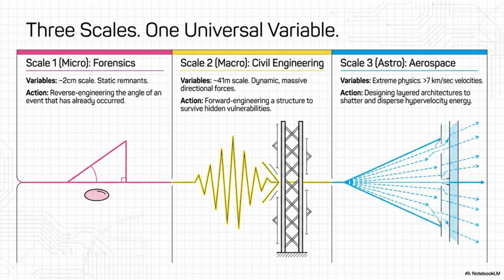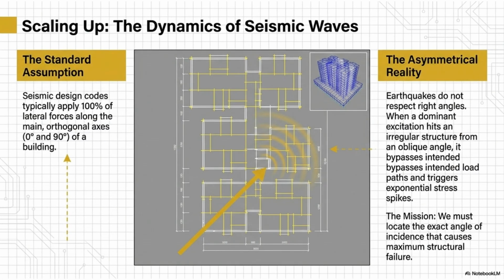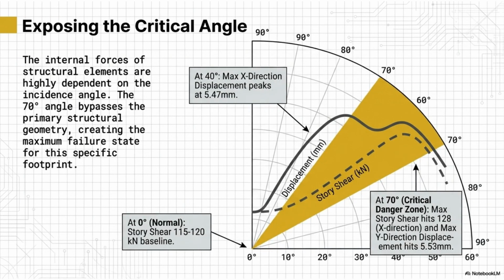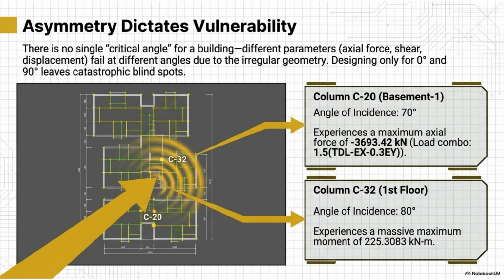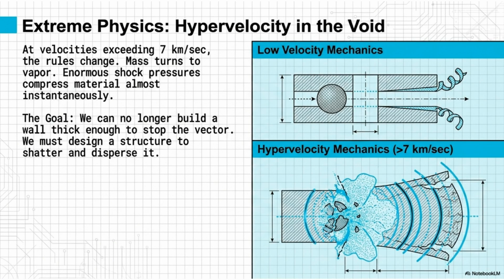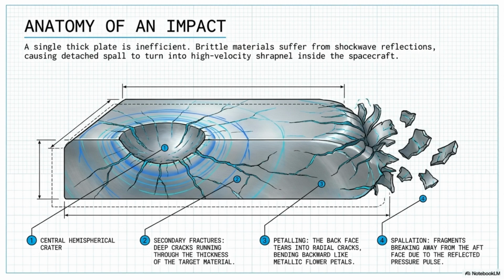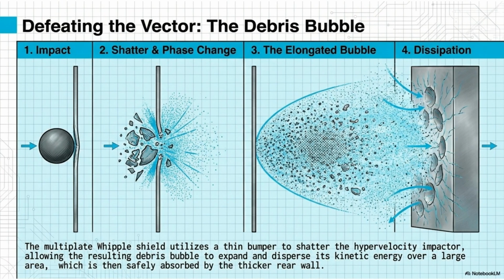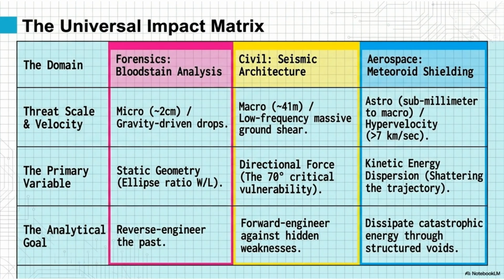Impact Geometry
Evidence analysis

Criminal profiling